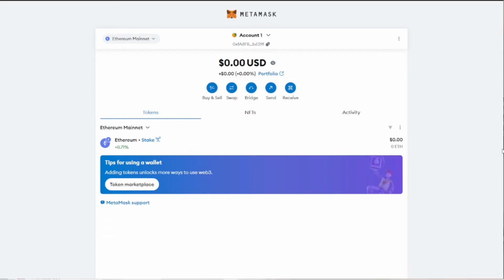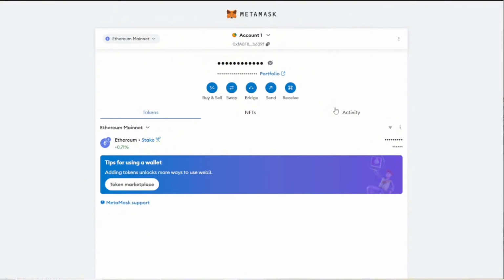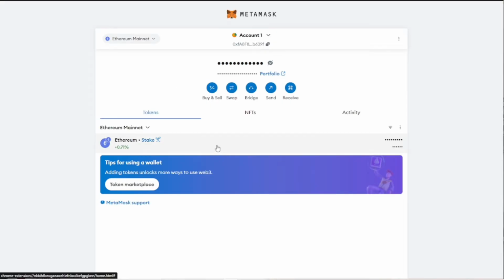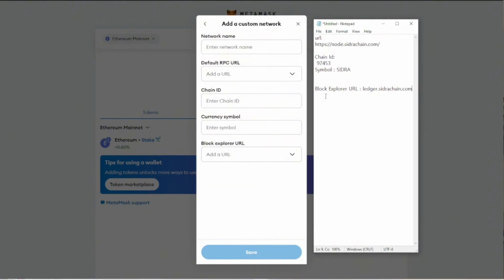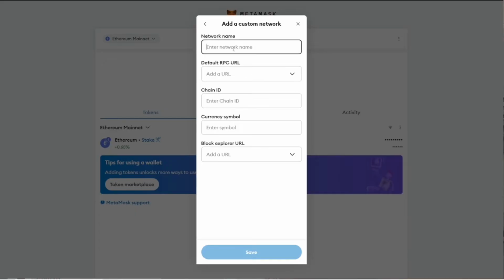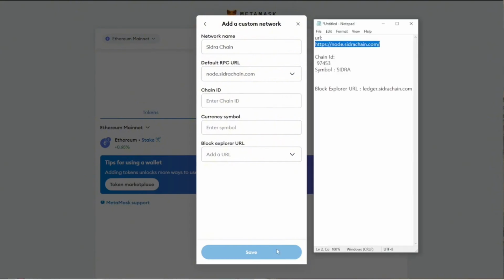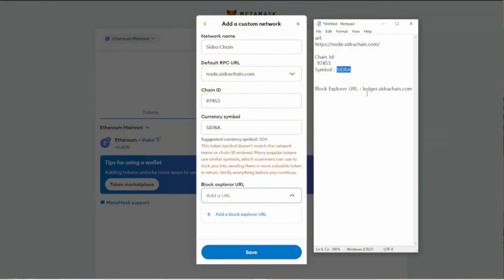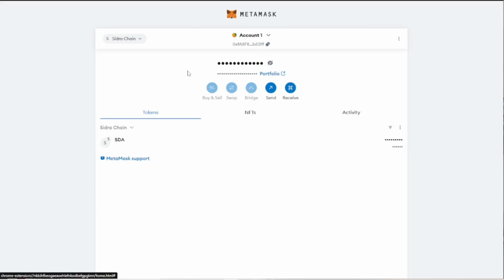How to Link Your Sidra Chain to External Wallet (e.g. Metamask)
Link your Sidra Chain to an external wallet like MetaMask in just a few simple steps. This tutorial ensures a secure and seamless connection.

Timestamps:
00:00 Introduction
00:20 Linking Sidra Chain to MetaMask

SidraChain MetaMask CryptoGuide 🚨 CLAIM YOUR FREE TRANSFER UP TO $600 NOW! 🚨